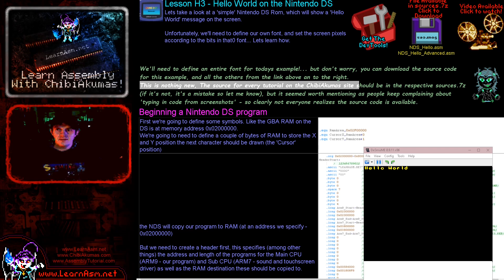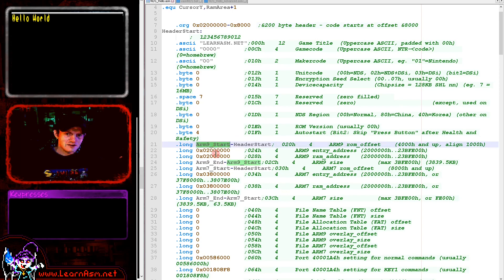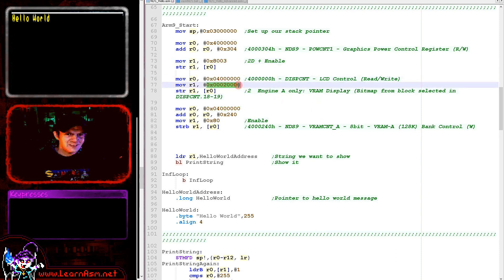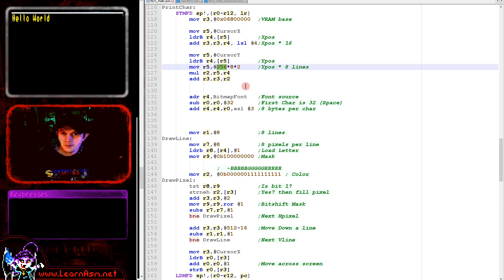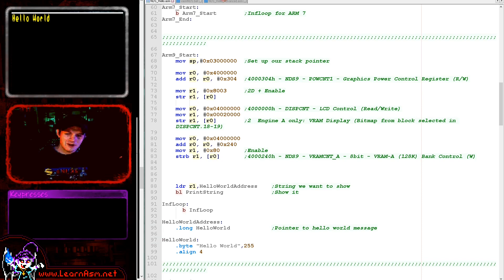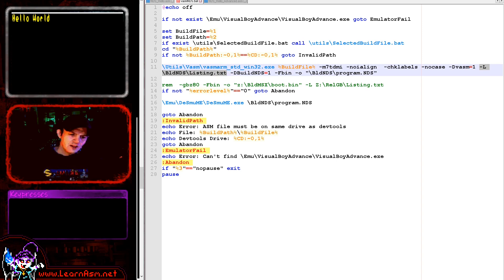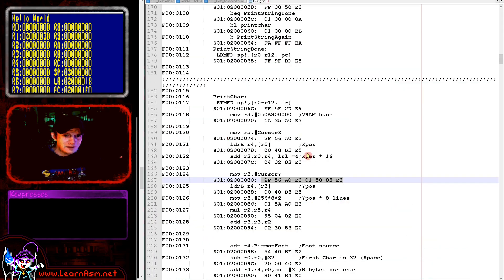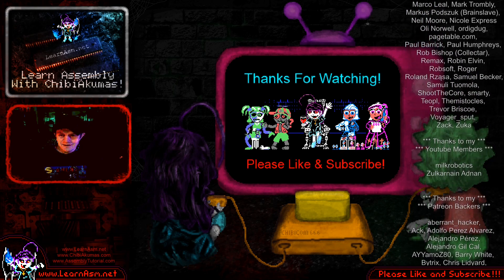Hello World on the Nintendo DS - ARM Assembly Lesson H3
Lets take a look at a 'simple' Nintendo DS Rom, which will show a 'Hello World' message on the screen.
Unfortunately, we'll need to define our own font, and set the screen pixels according to the bits in that0 font... Lets learn how.